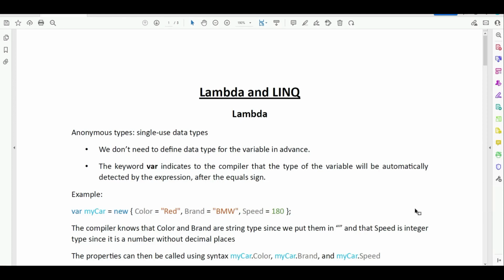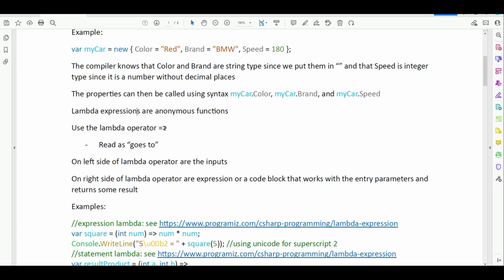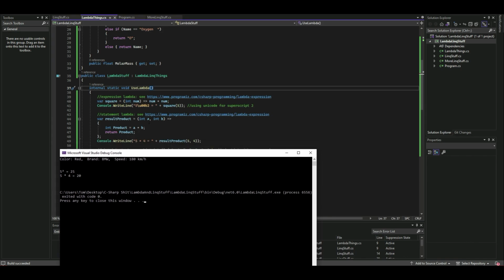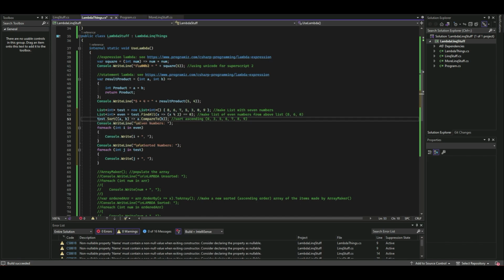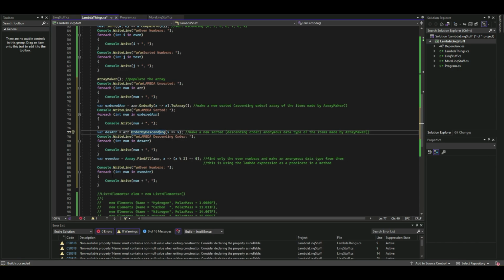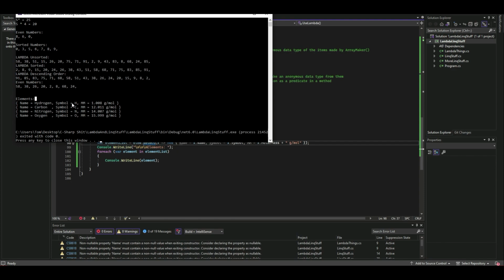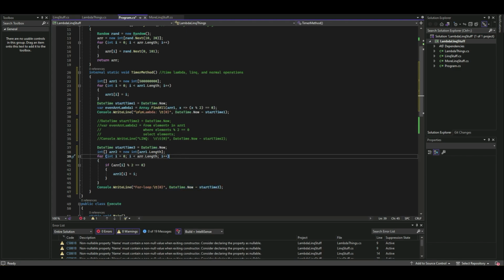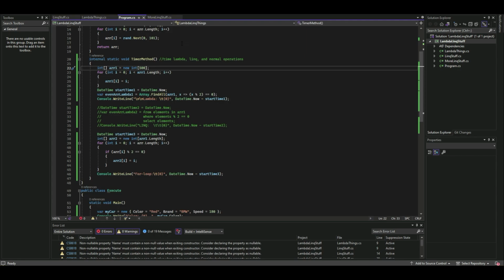Lambda | Coding in C#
Lambda statements in C#

Other places you can find content from me:

Amazon - Author Profile

Incarnate: Existence
Incarnate: Essence
Incarnate: Schism